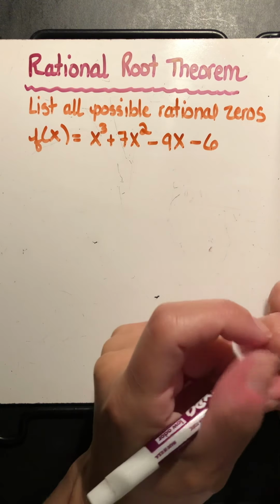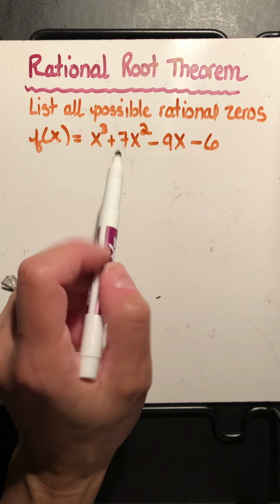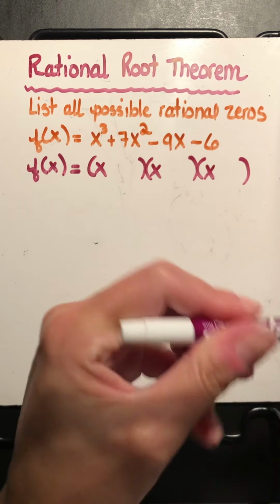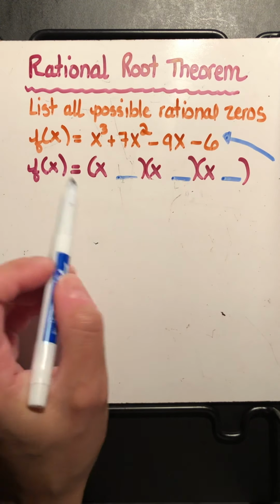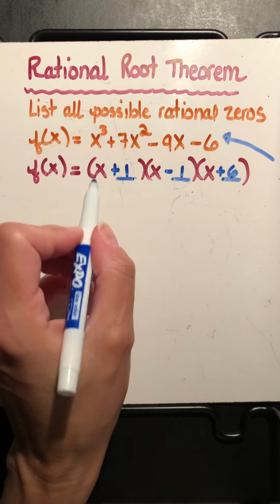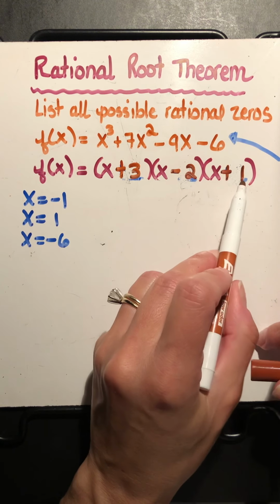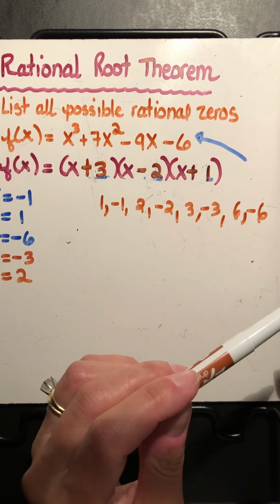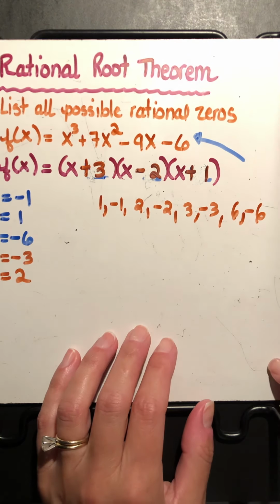Rational Root Theorem